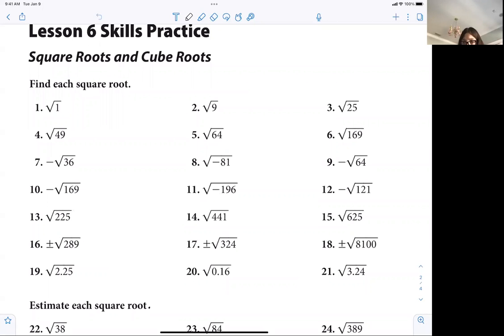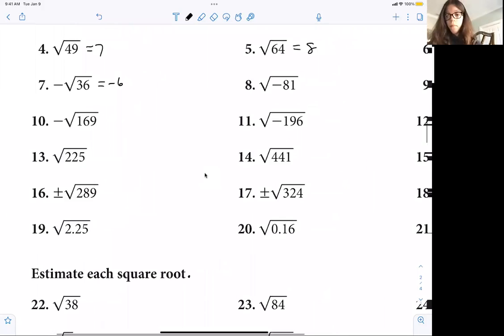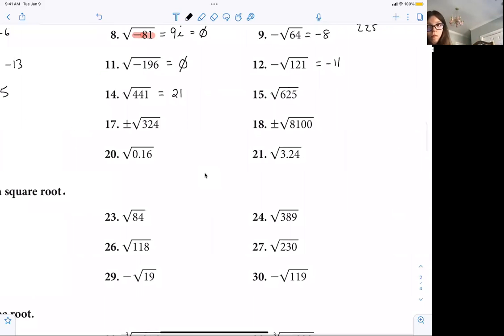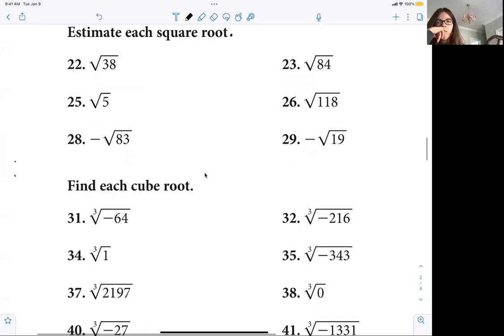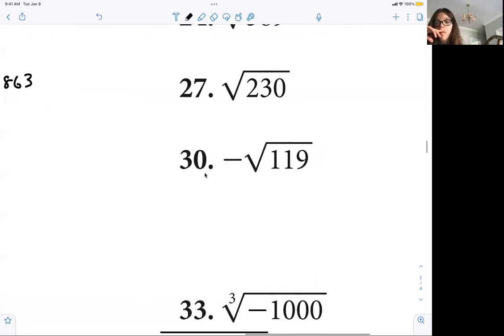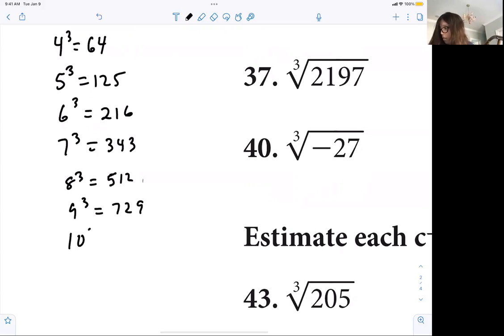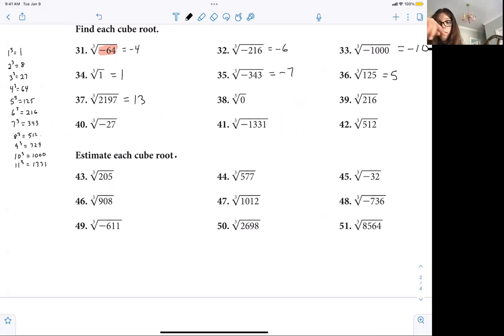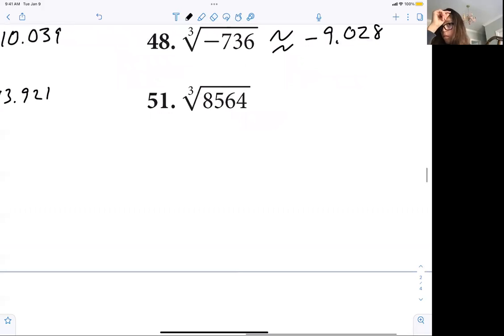Algebra 1 Section 10-1 Introduction to radicals